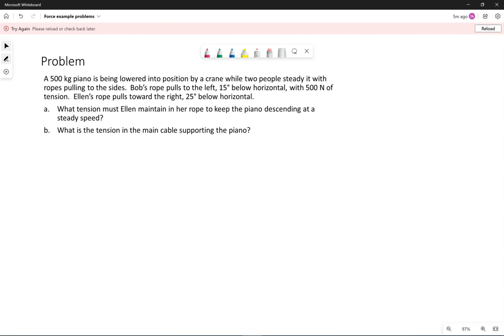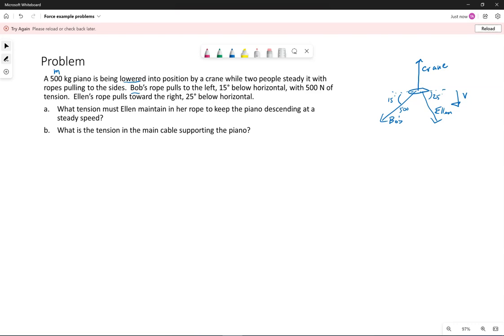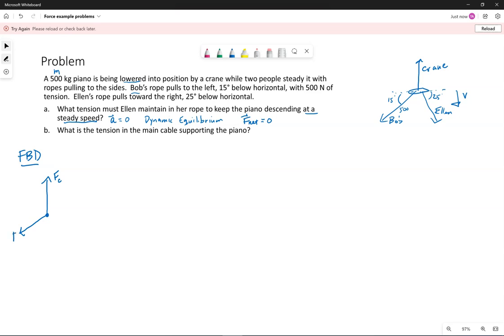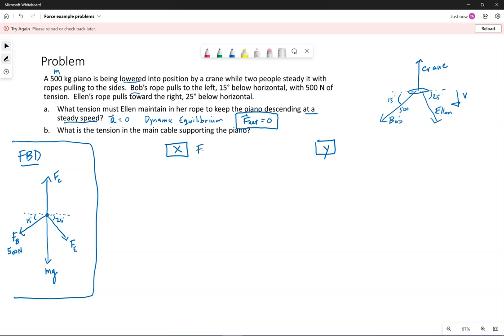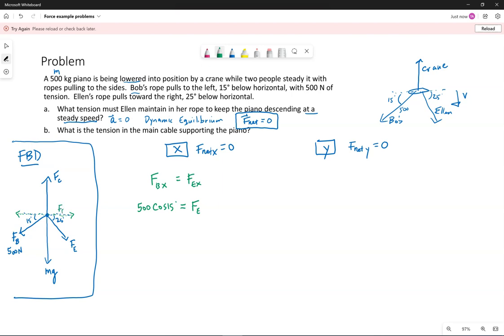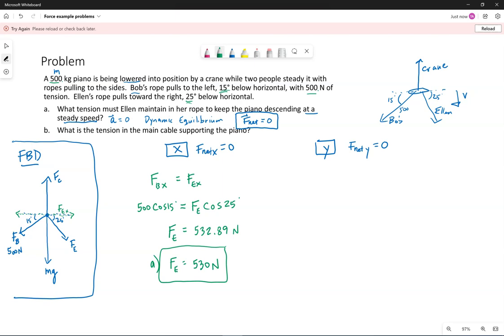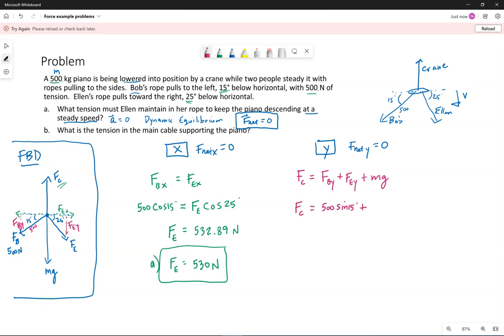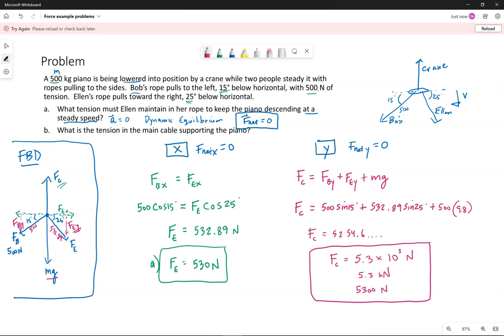Force example 7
This is an example of dynamic equilibrium.  A piano is lowered by a crane and two ropes that steady it.